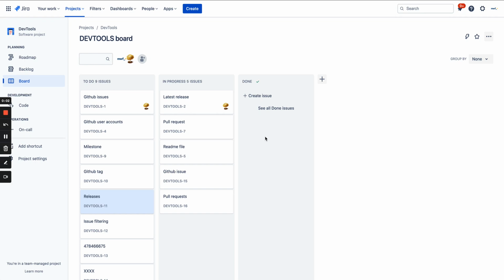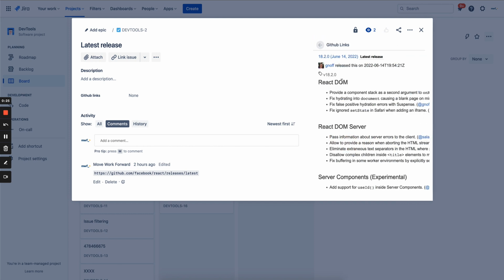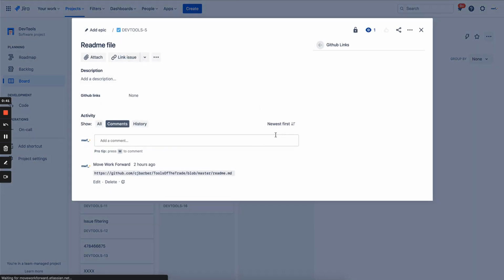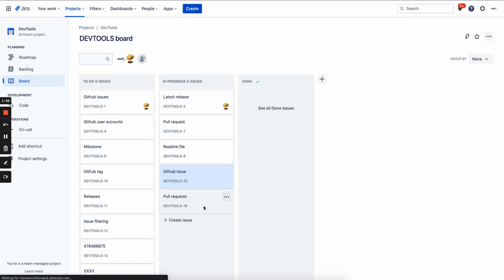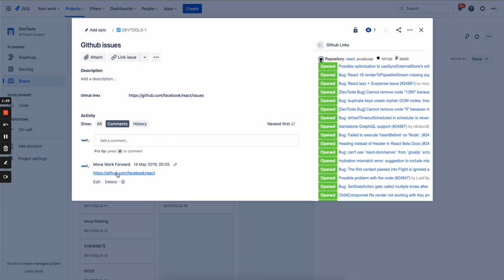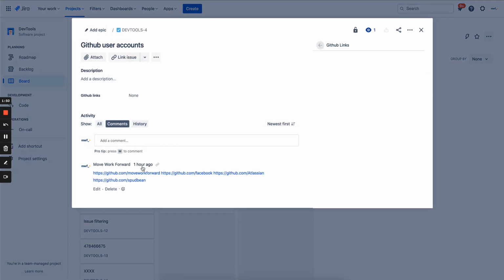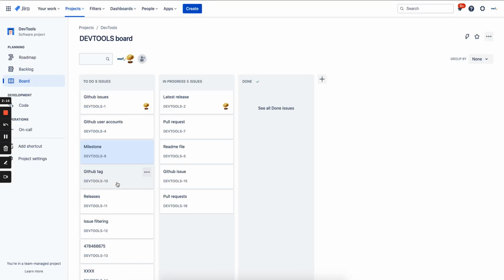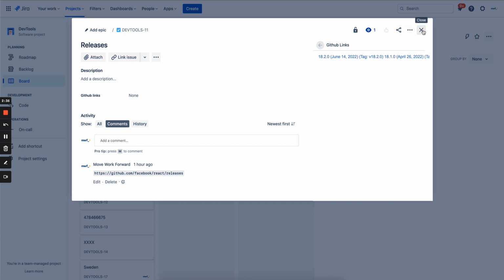3 use cases of Github and Jira integration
Github integration with Jira provides multiple examples of streamlining the software development process with Jira and Github.